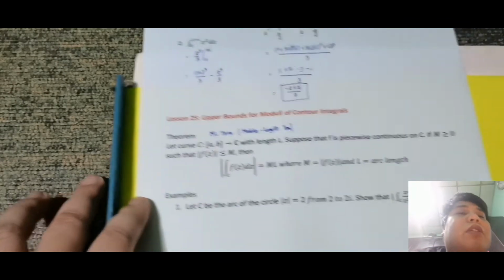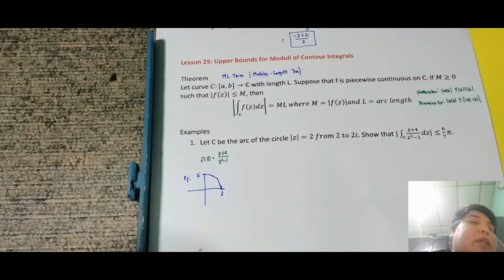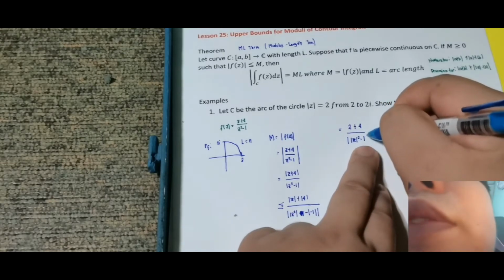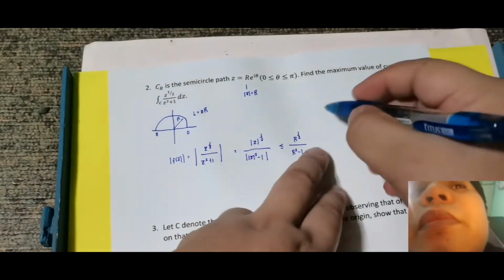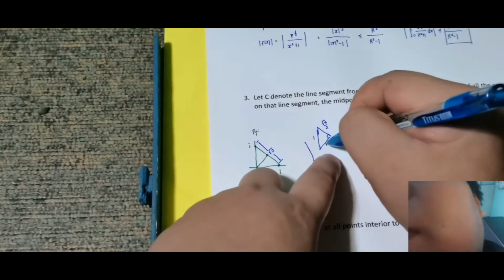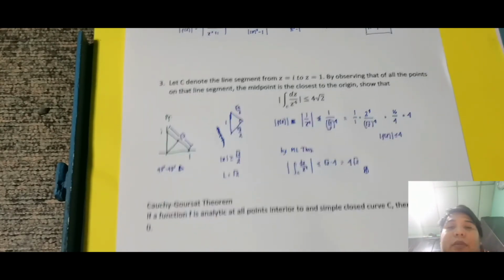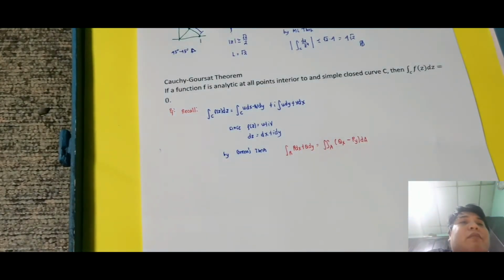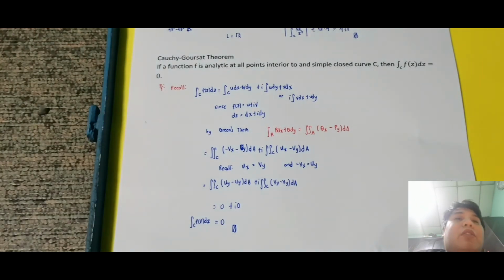Complex Analysis(Lesson 25)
Ml theorem